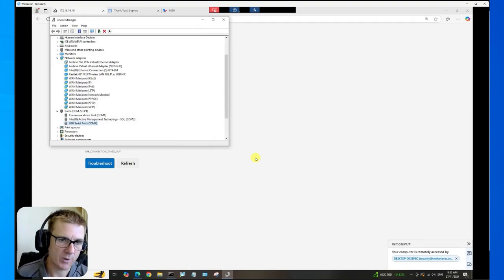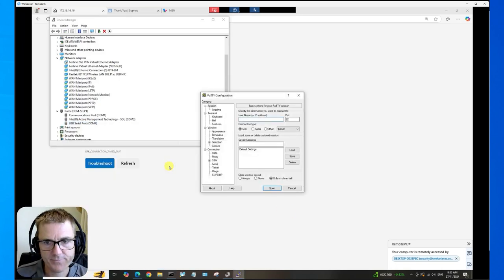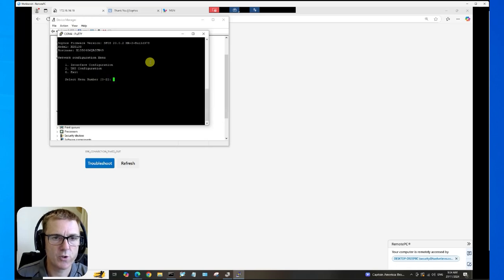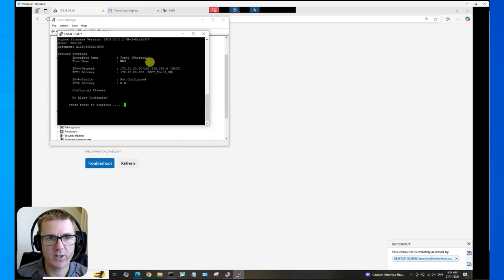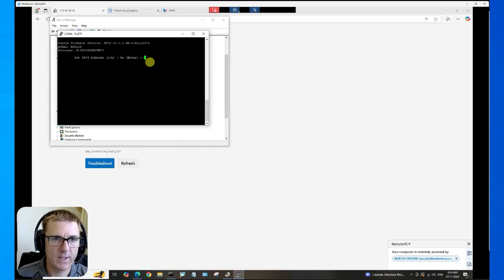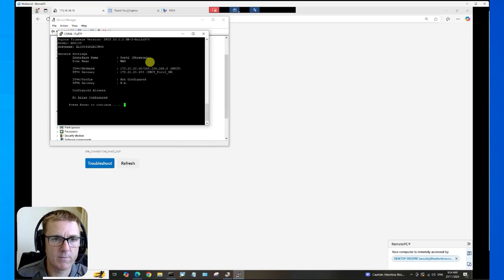How To... Make Basic Network Changes On A Sophos Via The Console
Quick video showing how to find the places to make basic network changes on a Sophos device via the console.